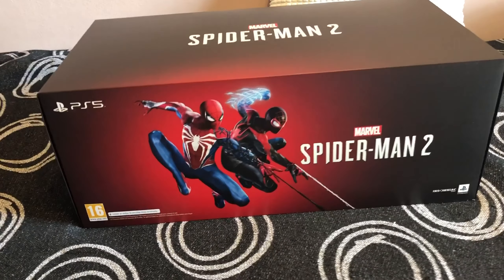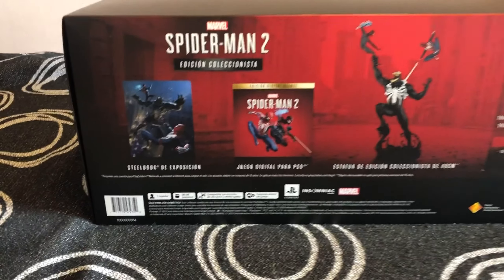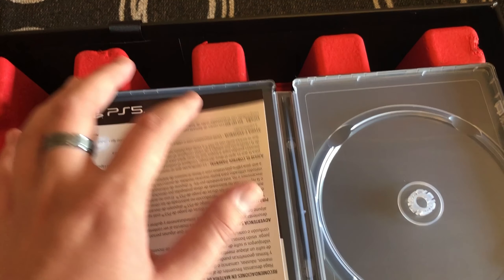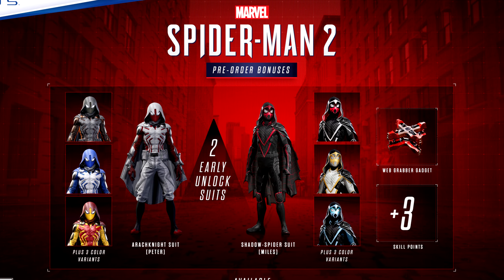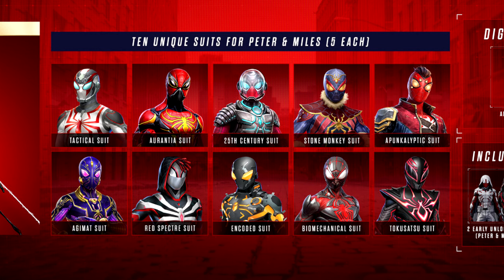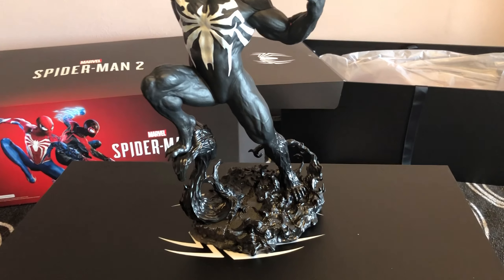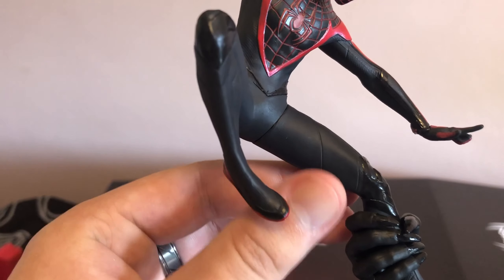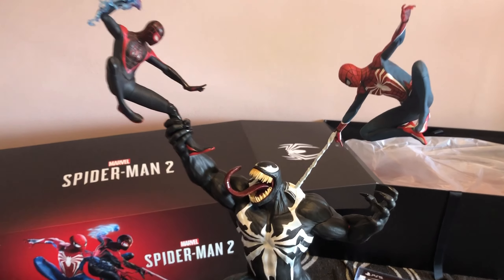Treating Myself to 19-inches of Venom & More With Marvel's Spider-Man 2 Collector's Edition!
An Unboxing of the Marvel's Spider-Man 2 Collector's Edition...